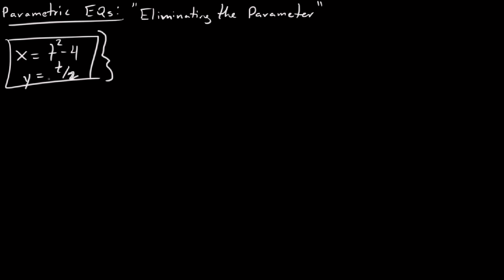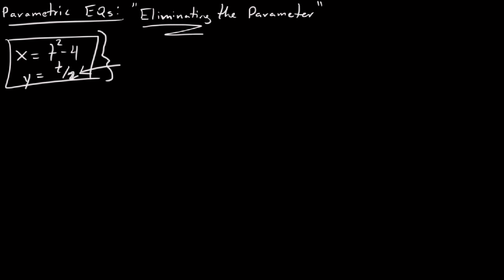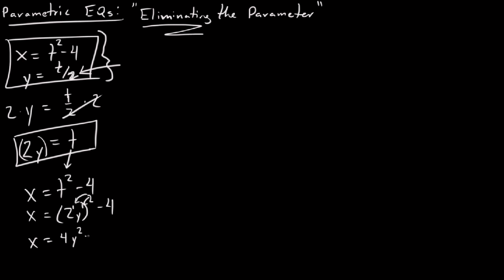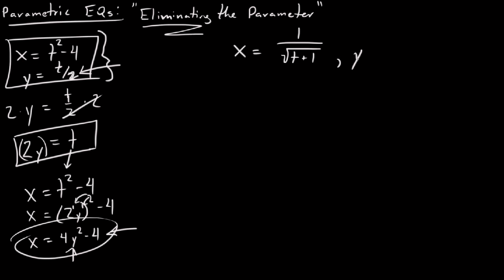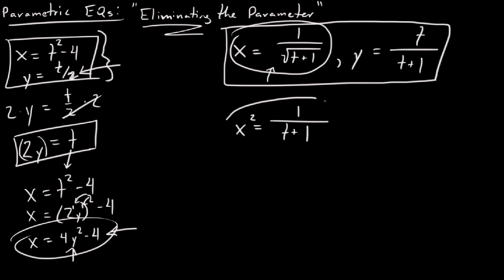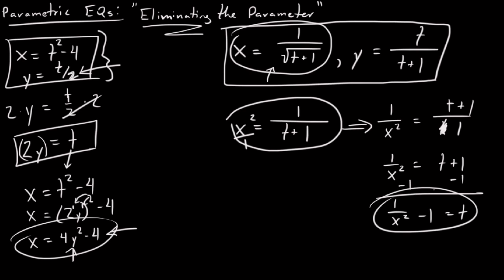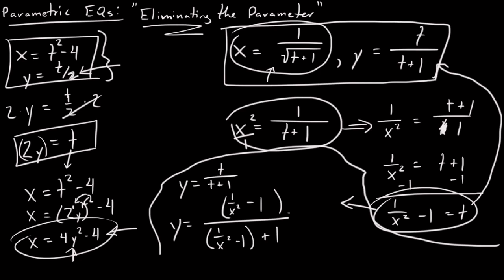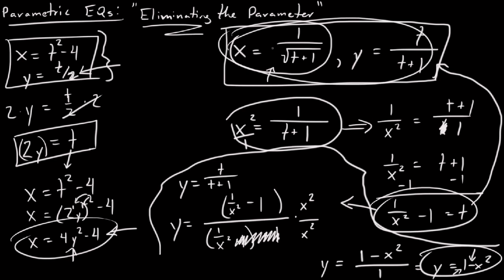Parametric Equations Eliminating the Parameter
This is a video that demonstrates how to eliminate the parameter from a paremetric equation.